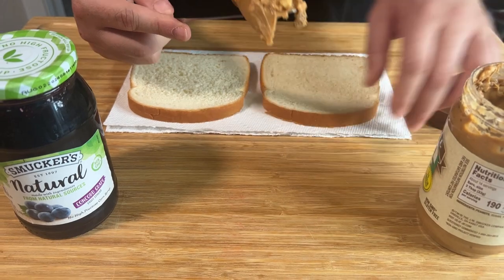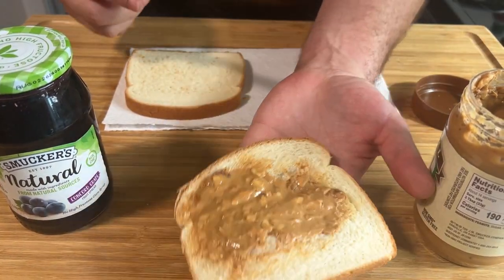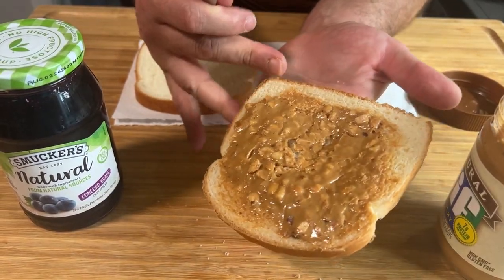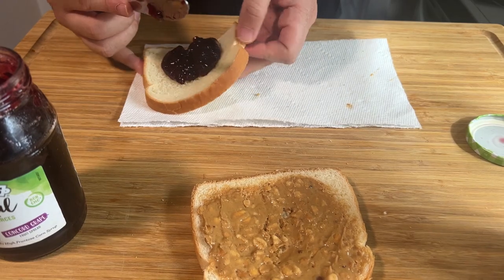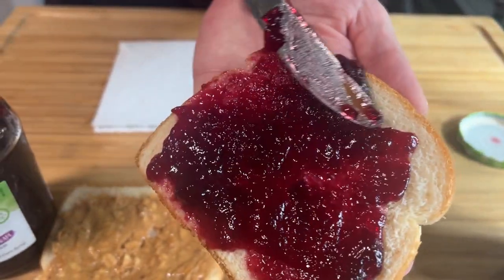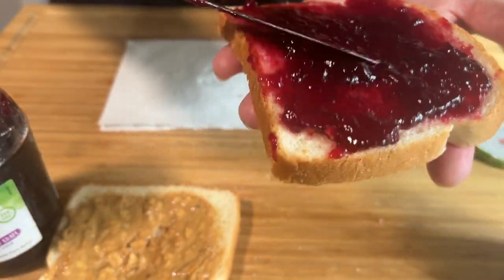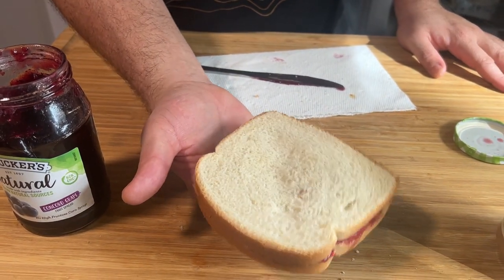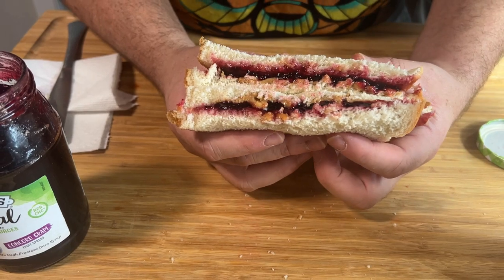Quick Eats: Episode 4 - PB&J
Some classic sammich making today! Come watch me destroy this bread with some crunchy peanut butter!